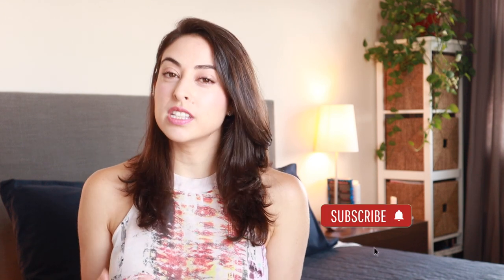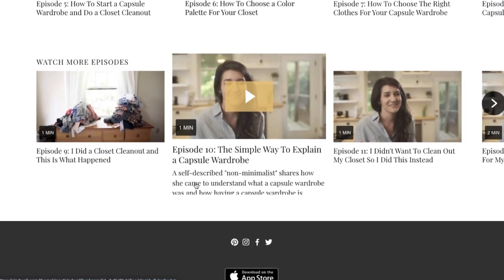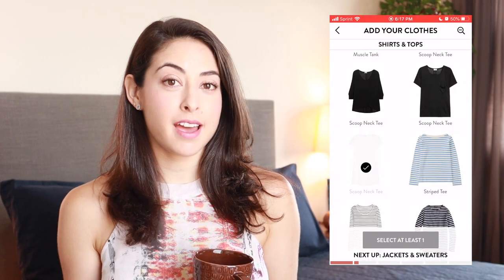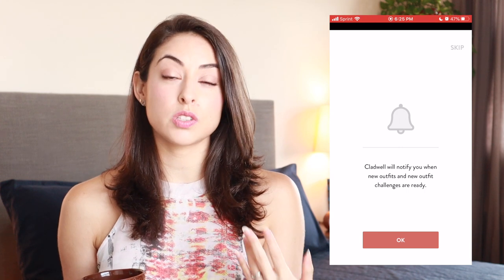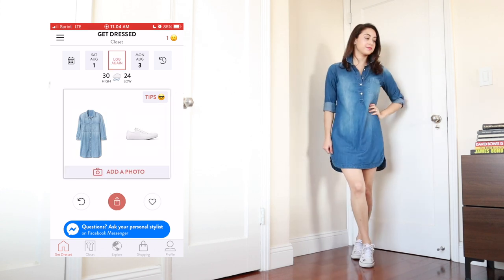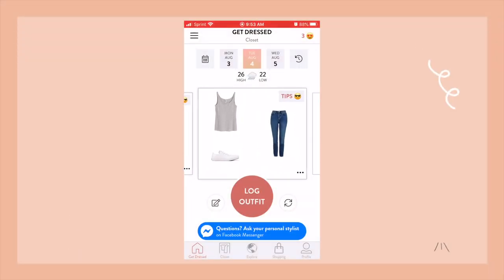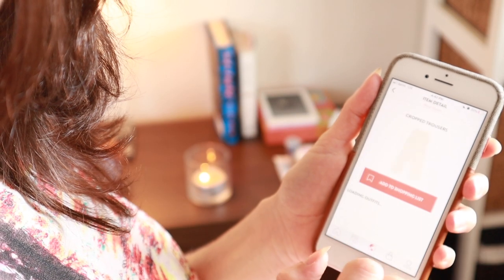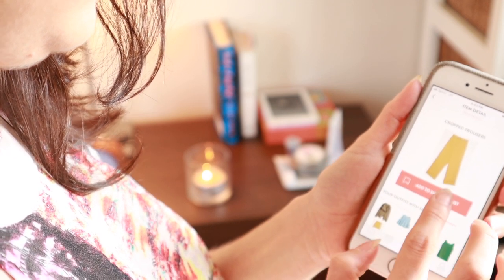An App That Helps You Build Your Dream Wardrobe? | CLADWELL Review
Cladwell is a virtual closet management app that can choose outfits for you, store all of your outift ideas, and possibly help you build a better wardrobe. But is it really worth all the trouble - and the money?

I often get questions about apps that can help you organize your closet, but I had personally never tried one. I tried the Cladwell app for 10 days straight so I could bring you an in-depth review; hopefully this will help you decide if this is the right app for you!

SAY HELLO!

0:00 - Intro
0:50 - Cladwell
1:41 - Pricing
2:51 - Setup
4:00 - First Impressions
6:20 - Best way to add items to your closet
7:28 - Explore Page
8:15 - Pros & Cons
11:19 - Verdict
12:29 - Outro

ABOUT MY CHANNEL:
Hello there! My name is Fernanda and I started putting together Capsule Wardrobes for Project 333 back in 2015. Since then, I have completely rearranged my closet and now have a minimalist wardrobe, and I dress from a base of 15-piece capsule wardrobes every season that I put together with a simple capsule wardrobe formula. If you're looking to learn how to out together a capsule wardrobe, how to style few pieces for many different occasions, or how to include color and bold prints into your wardrobe, then I'm here to help!